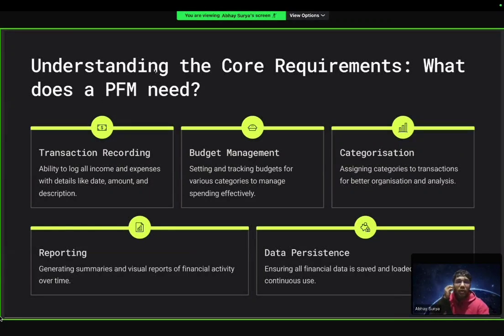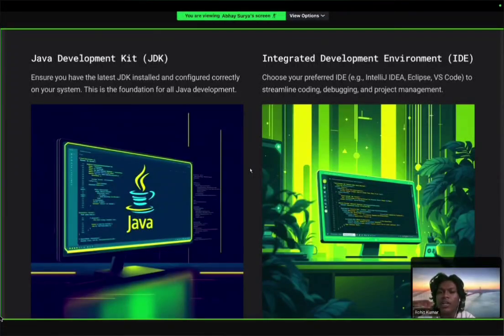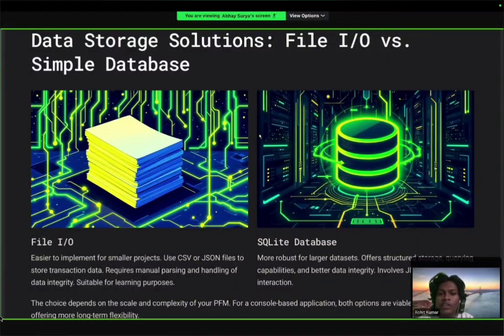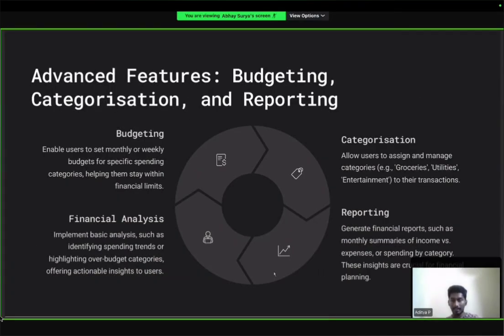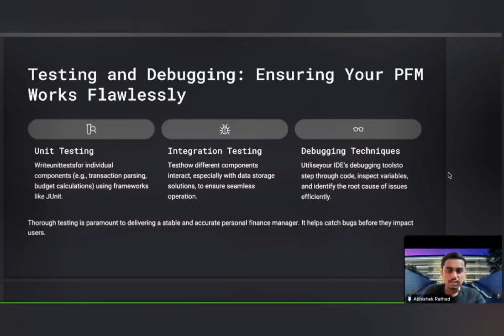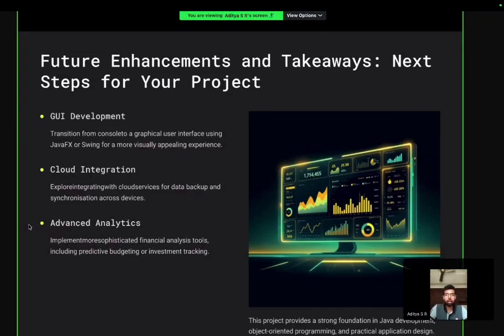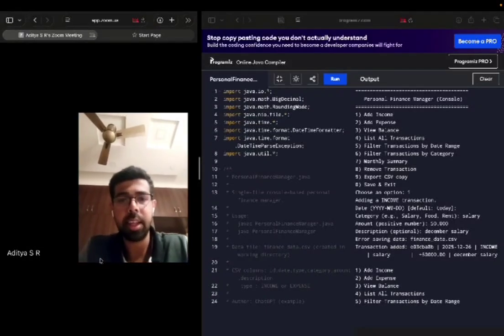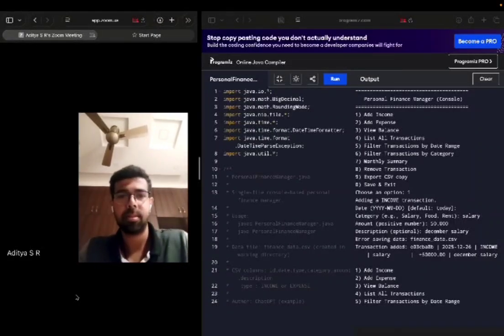Personal finance Manager using Java (Mini Project) || 3CSE01